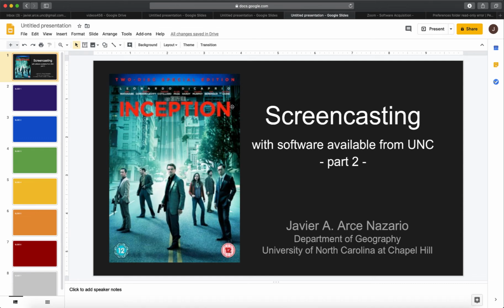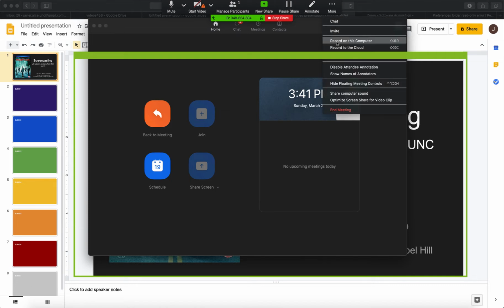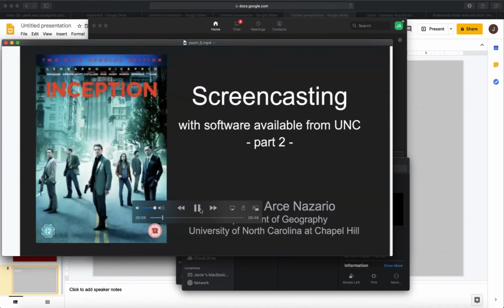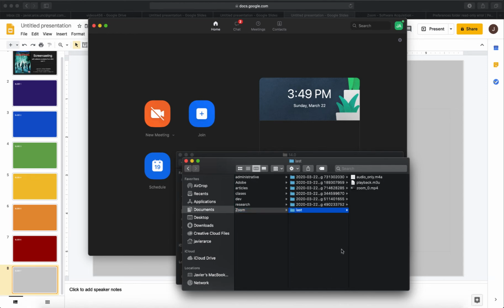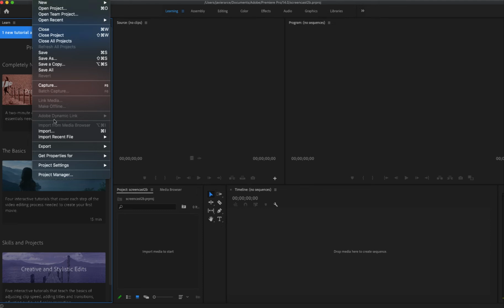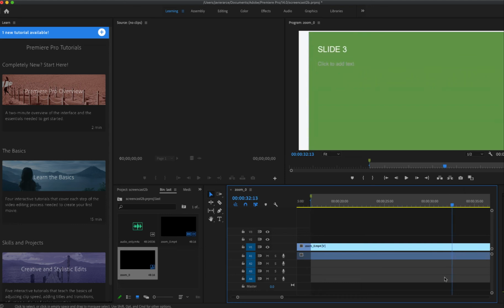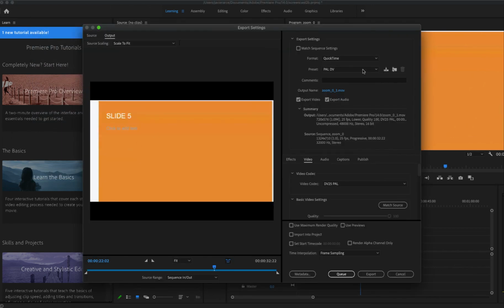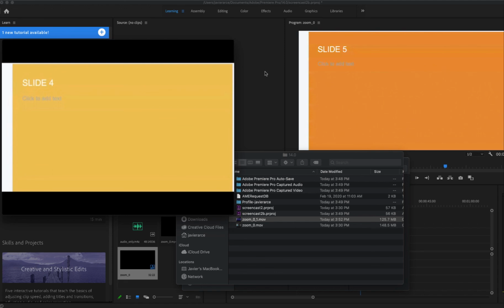Making a screencast part 2 - Using Zoom and Adobe Premier Pro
Screencast using Zoom and doing a few edits using Premier Pro 2020